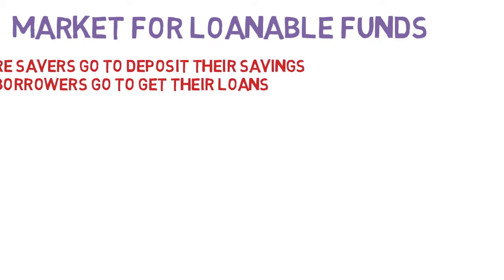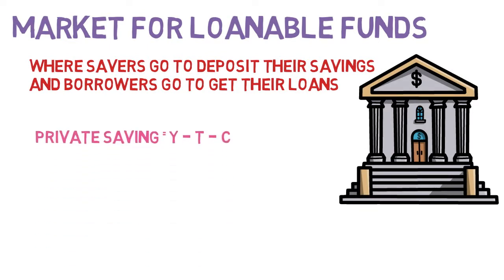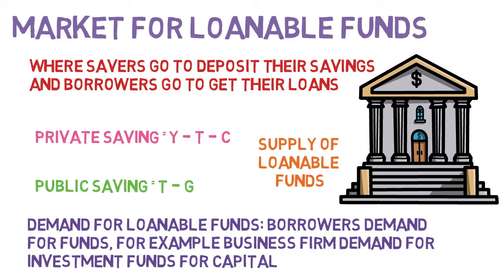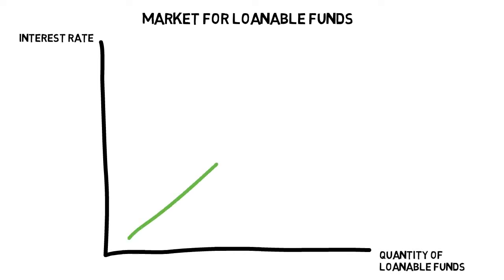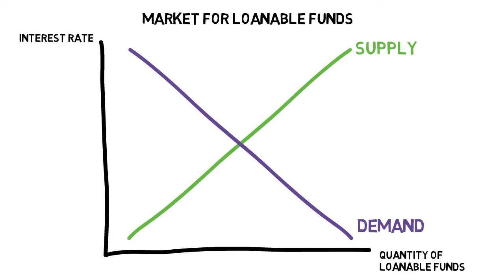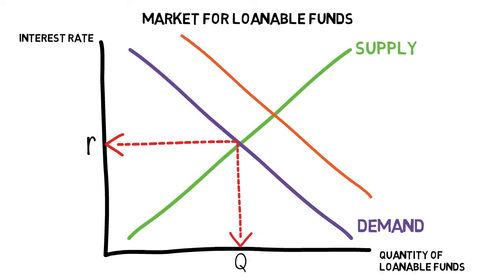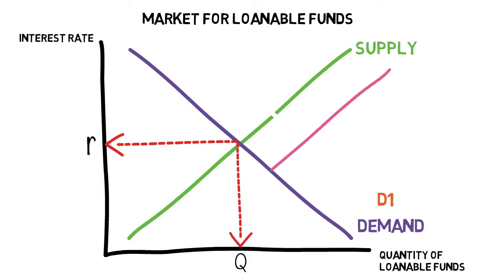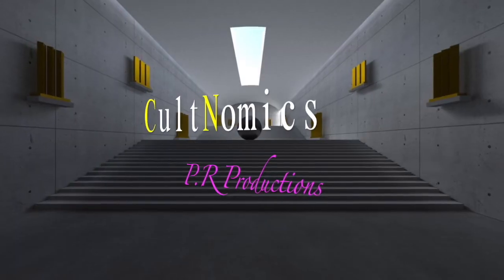13.2 The Market for Loanable Funds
In this video we define public and private saving in the economy and investment, and link these concepts to an overview of the market for loanable funds where demand and supply for funds determine the real interest rate in the economy.